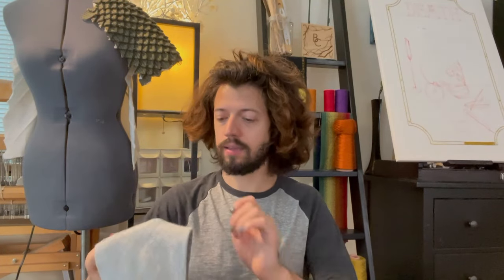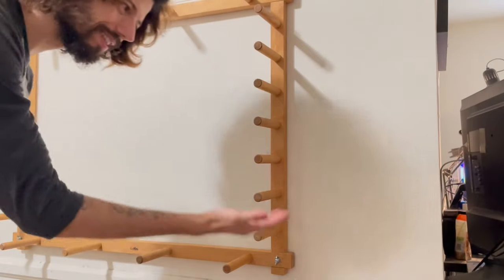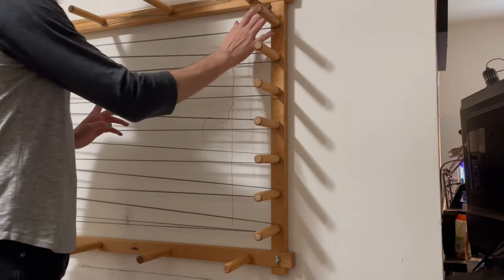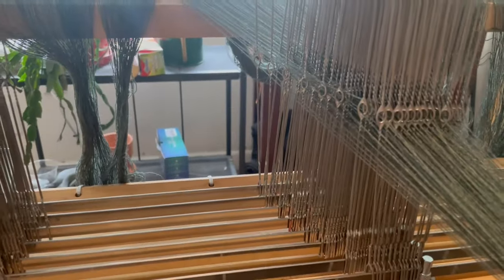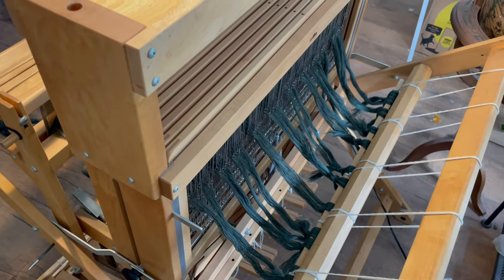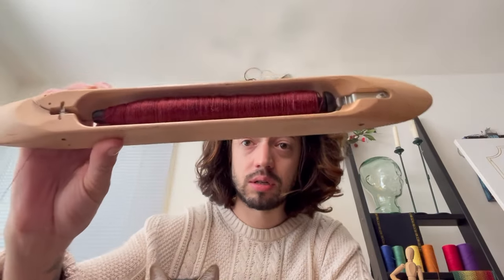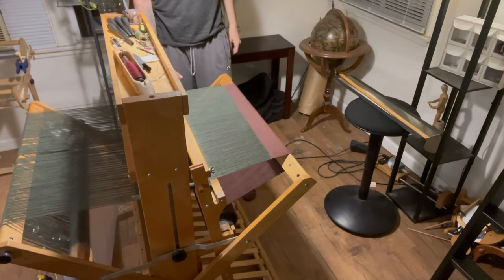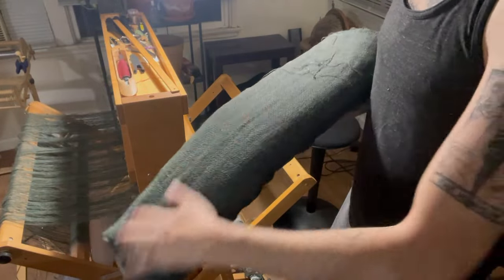Vipers in the Ivy | Fantasy Suit Project Vlog | Episode 3 - Weaving the Main Fabric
In this episode I work on the main body fabric for the suit using wool yarn. The motif I have designed is a stylized scale pattern that echoes the shapes of the dragonscale smocking technique in the tencel fabric (See episode 2)

Though there were some trials and tribulations, I can honestly say I LOVE this fabric, and can't wait to work with it!